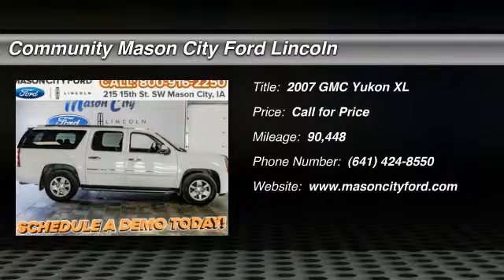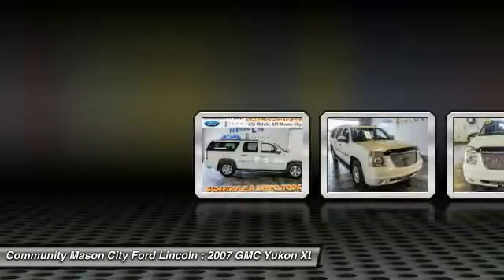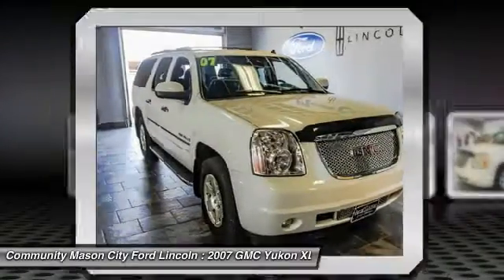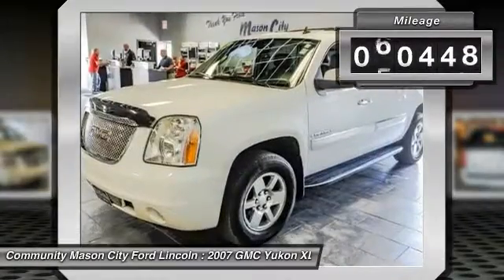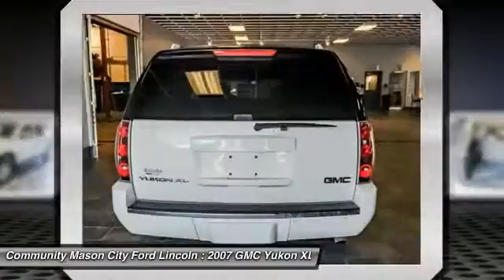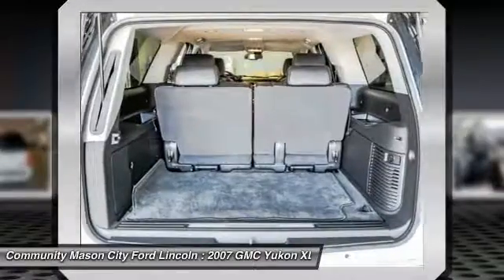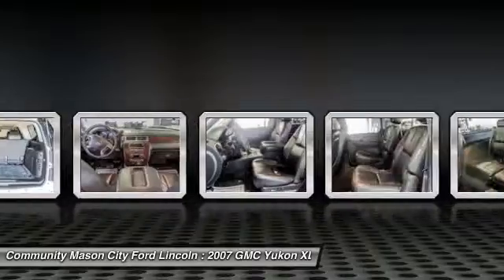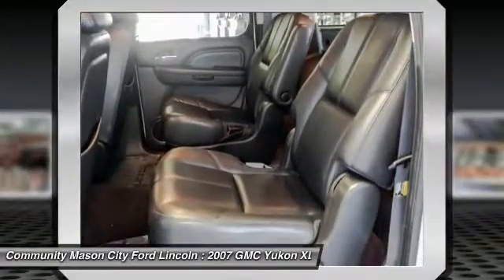2007 GMC Yukon XL Clear Lake Mason City FG238A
2007 GMC Yukon XL AWD 4dr 1500

PRICE DROP FROM $22,995, $200 below NADA Retail! Clean. 3rd Row Seat, Heated Leather Seats, Power Liftgate, Rear Air, Heated Rear Seat, All Wheel Drive, Tow Hitch, ENGINE, VORTEC 6.2L VARIABLE VALVE TI... Quad Seats CLICK NOW!br /br /KEY FEATURES INCLUDEbr /Leather Seats, Third Row Seat, All Wheel Drive, Quad Bucket Seats, Power Liftgate, Rear Air, Heated Driver Seat, Heated Rear Seat, Running Boards, Premium Sound System, Satellite Radio, Multi-CD Changer, Onboard Communications System, Trailer Hitch, Aluminum Wheels MP3 Player, Rear Seat Audio Controls, Remote Trunk Release, Keyless Entry, Privacy Glass. br /br /OPTION PACKAGESbr /ENGINE, VORTEC 6.2L VARIABLE VALVE TIMING V8 SFI: (380 hp [283.3 kW] @ 5500 rpm, 417 lb-ft of torque [563.0 N-m] @ 4400 rpm) (STD). GMC Yukon XL Denali with Summit White exterior and Ebony interior features a 8 Cylinder Engine with 380 HP at 5500 RPM*. br /br /EXPERTS ARE SAYINGbr /Edmunds.com explains Completely overhauled for 2007. The most notable changes include a more spacious cabin with upgraded materials, a more powerful 5.3-liter V8, . br /br /AFFORDABLE TO OWNbr /Reduced from $22,995. This Yukon XL Denali is priced $200 below NADA Retail. Approx. Original Base Sticker Price: $50,300*. br /br /Pricing analysis performed on 6/11/2016. Horsepower calculations based on trim engine configuration. Please confirm the accuracy of the included equipment by calling us prior to purchase. br /